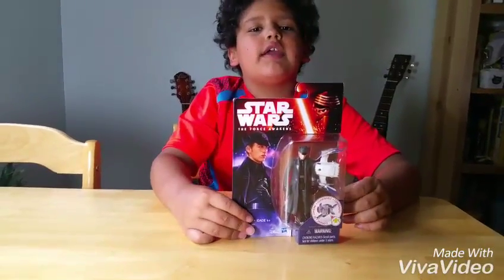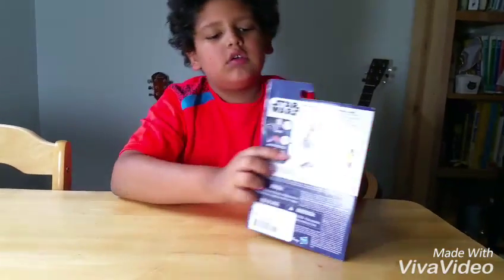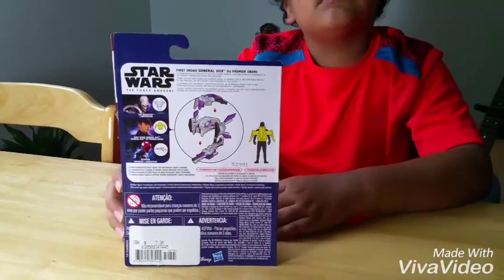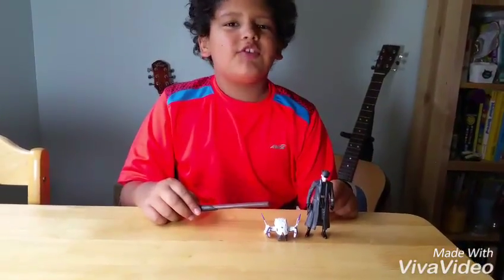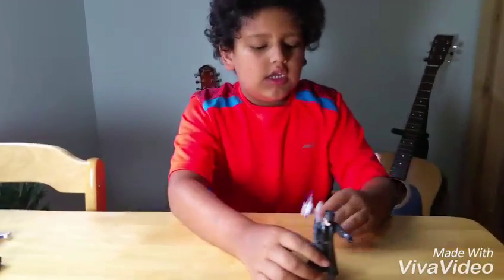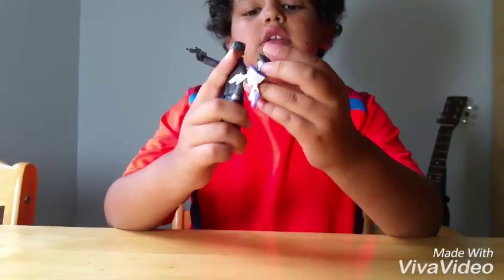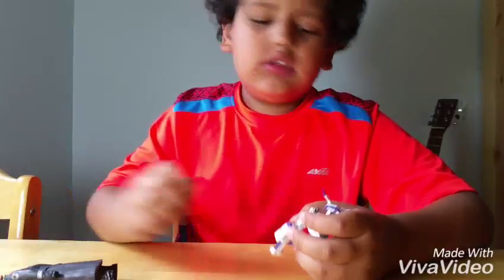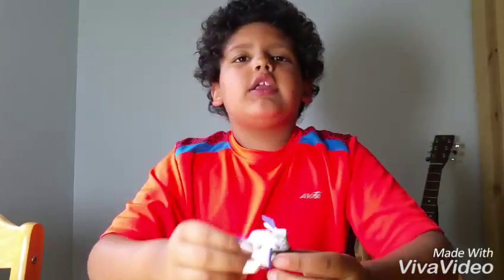Star wars General Hux with magic